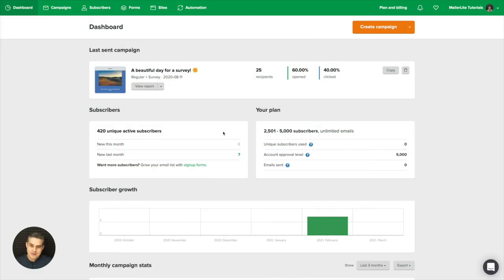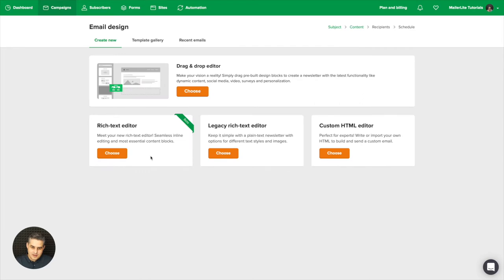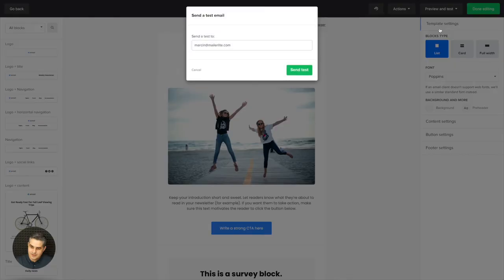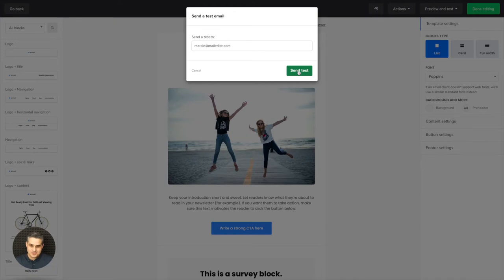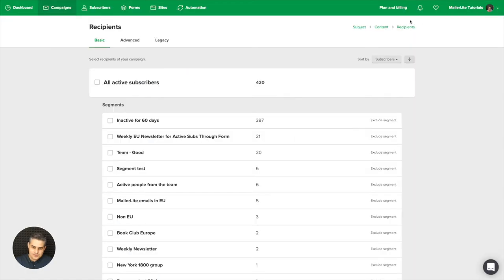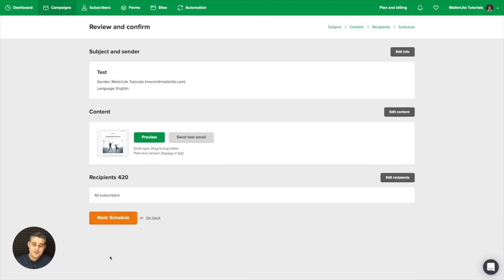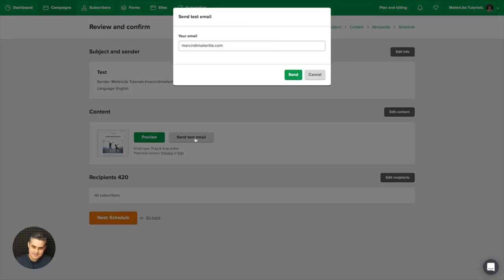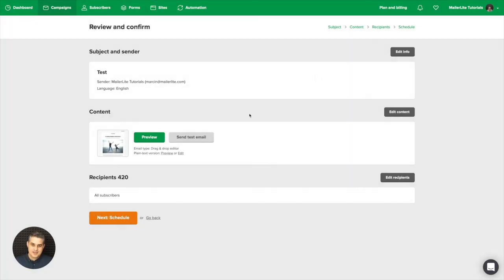How to Test A Campaign - How to preview and test your email campaigns in MailerLite Classic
Learn how to send to yourself a test campaign before you send it out to your subscribers. This way you can see what your newsletter will look like in their inboxes. Let's go!

Need a Forever-Free MailerLite account for up to 1000 Subscribers and all the important features included?

Timestamps:

00:00 - Intro
00:02 - Method 1: Preview and test your email from your Dashboard tab
01:15 - Method 2: Review and confirm from your Campaign tab